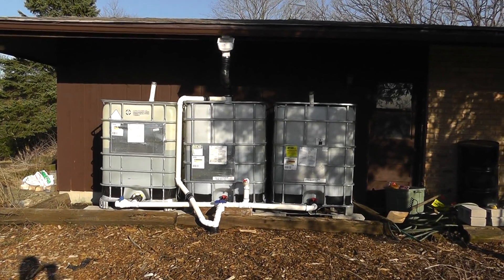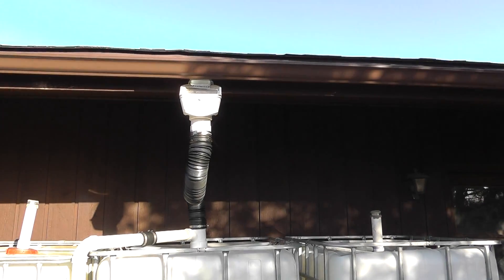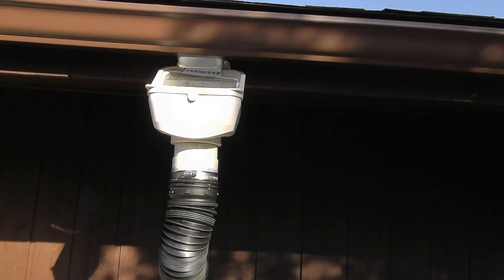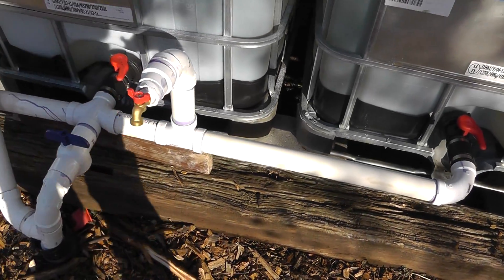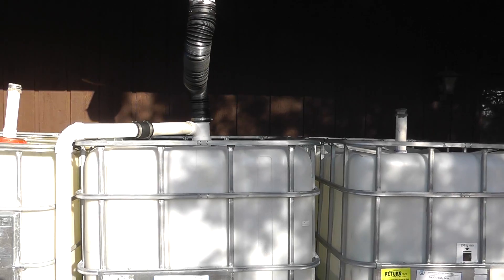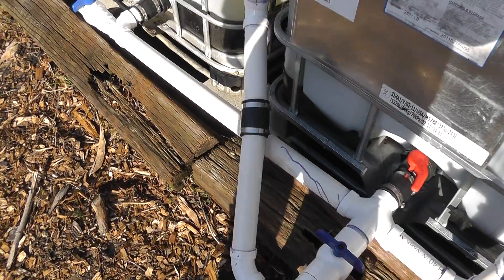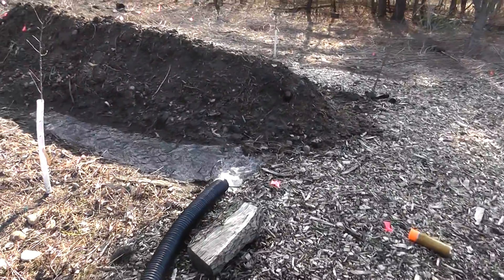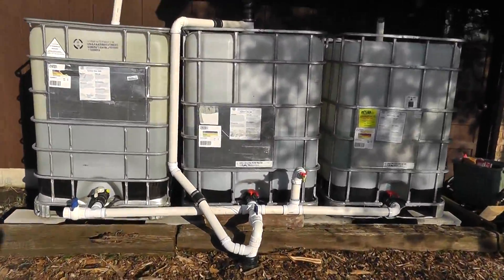CSC Permaculture - Simple IBC tote rainwater harvesting system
This is my new design for linking three 330 gallon IBC totes together for rainwater harvesting. The advantage of this build is that it does not require any tank cuts on the actual tank. I will be releasing a parts list and plans if anyone has any interest in building one of their own.

Link to leaf catcher head.